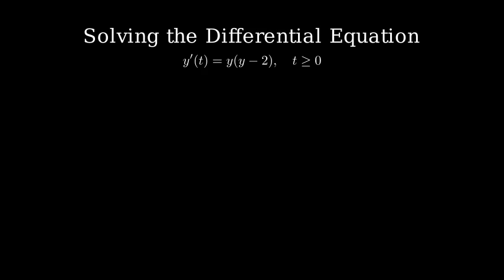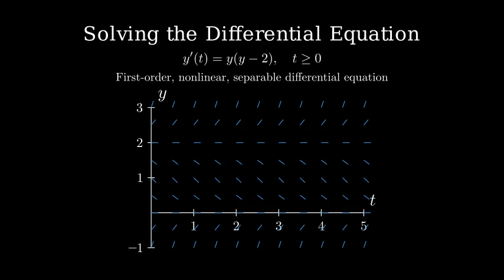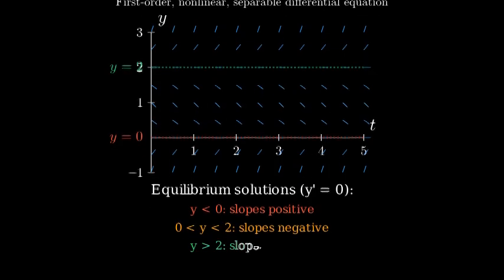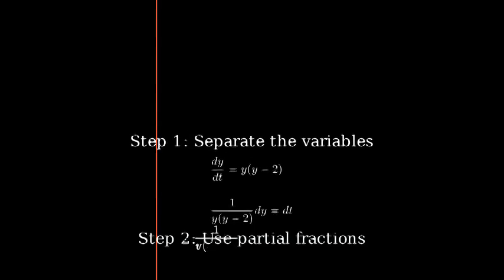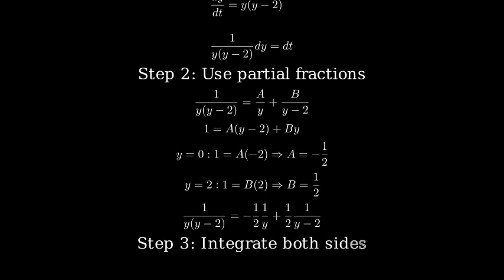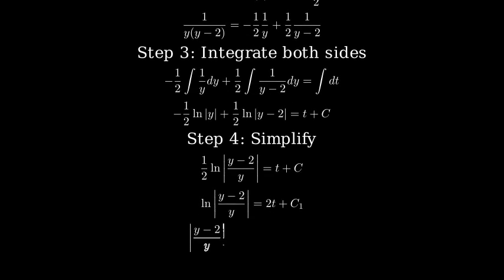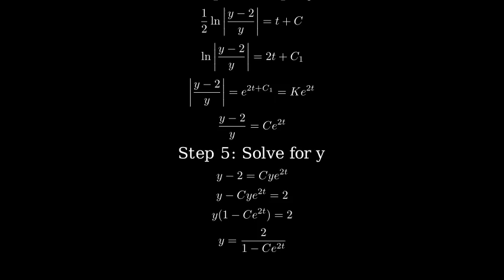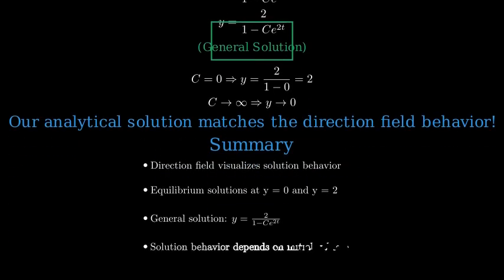Example diff equ